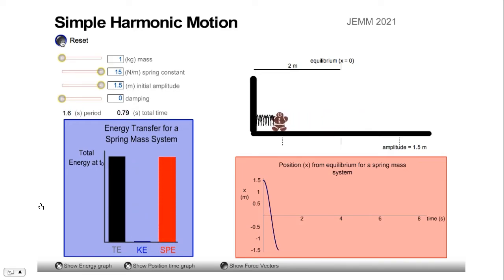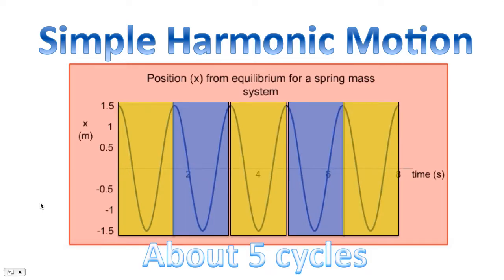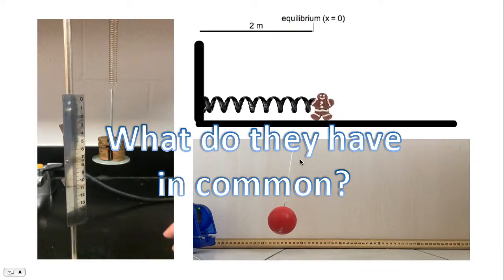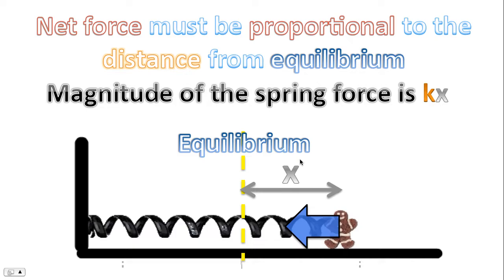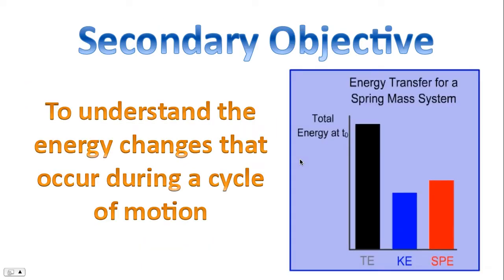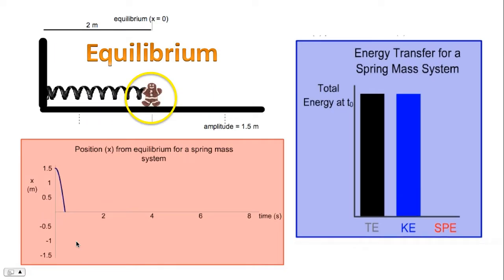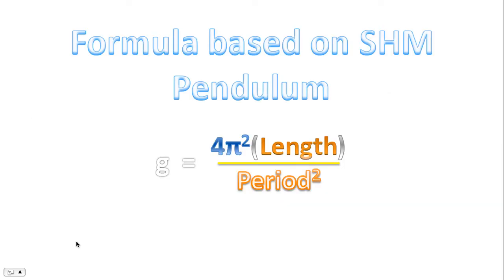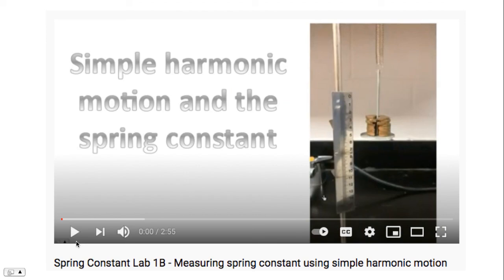Simple Harmonic Motion - Spring-Mass System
0:00 Introduction
0:52 Position time graph SHM
1:08 Counting cycles
1:50 Examples of SHM
2:33 Forces and SHM
3:01 Equilibrium
5:11 Energy throughout a cycle
6:01 Energy at maximum extension
6:26 Energy at equilibrium
6:45 Energy at maximum compression
7:25 Graphs of energy during a cycle of motion

A review of simple harmonic motion, focusing on the conditions required for the force acting on the system.  In addition, the energy of a system undergoing simple harmonic motion is reviewed in terms of kinetic energy, potential energy and total energy.